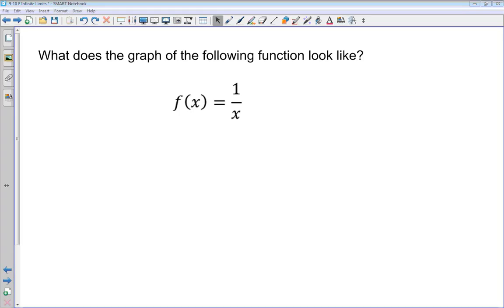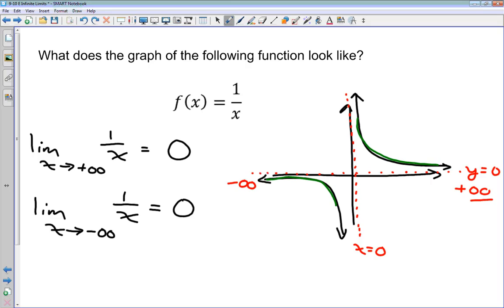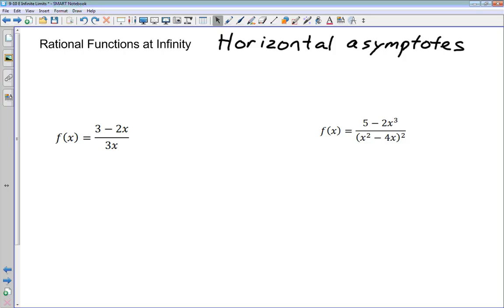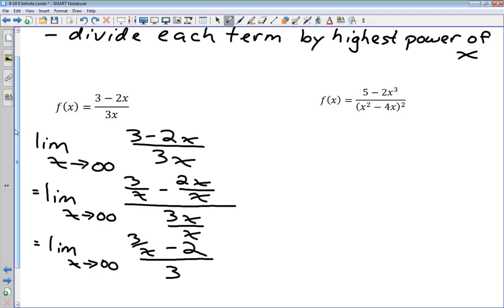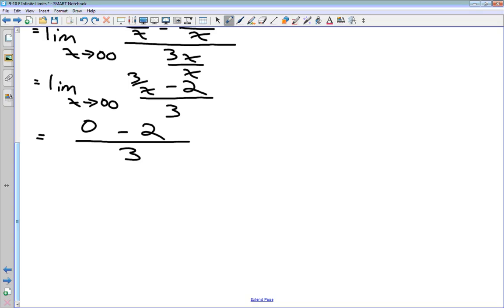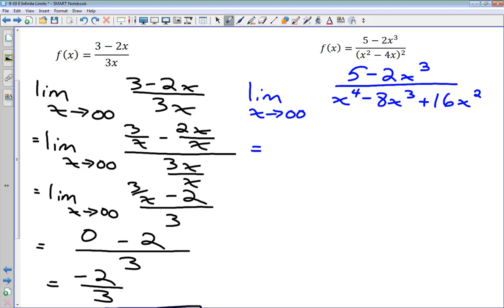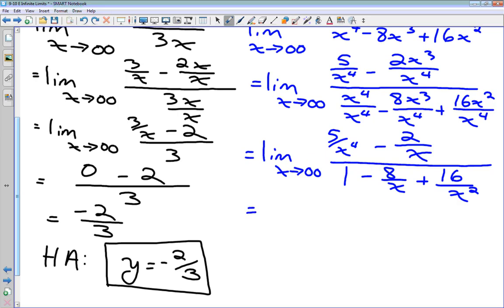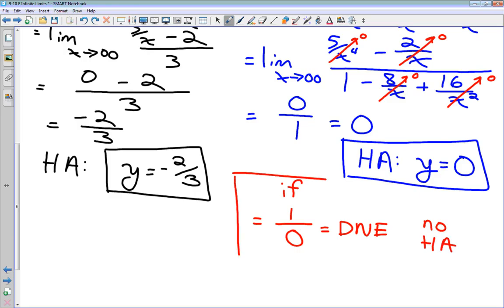9 10 E Infinite Limits 3 horizontal asymptotes